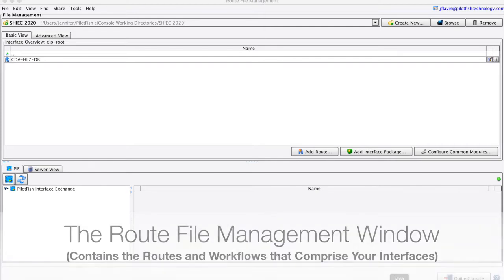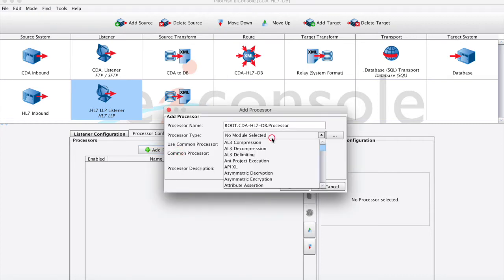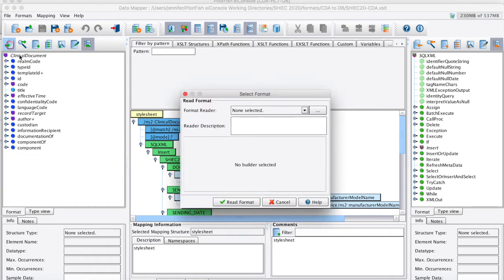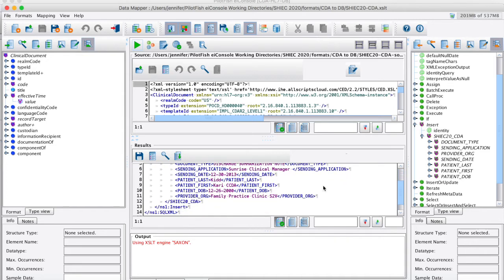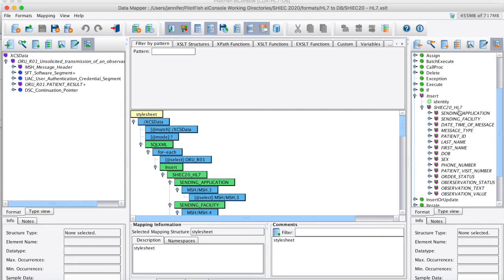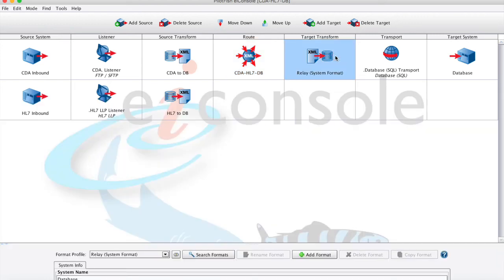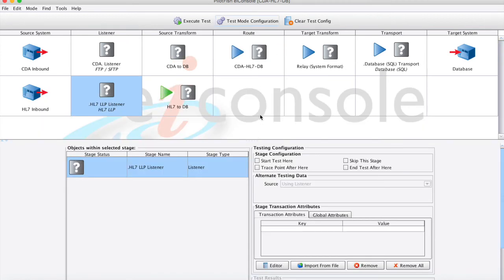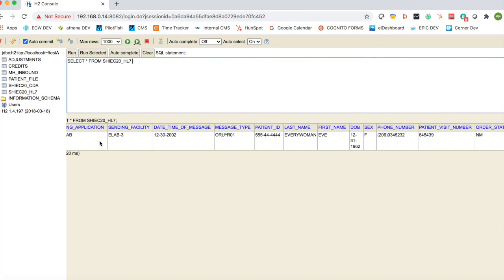How to Create an HIE Interface with HL7 and CDA Data | PilotFish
Learn how to create HIE Interfaces with CDA and HL7 type data that is sent to a database in this video using the PilotFish Interface Engine, eiConsole. (Free 90-Day Trial available)

Step through all of the stages of building a Healthcare Information Exchange (HIE) interface including end-to-testing.